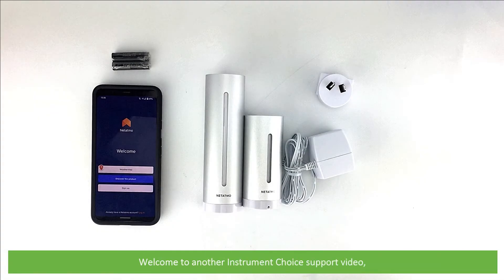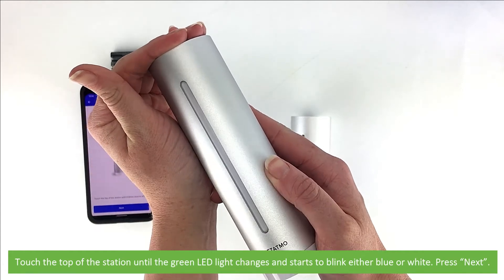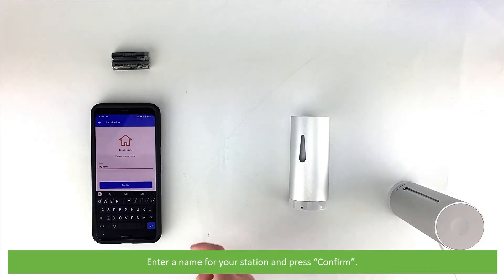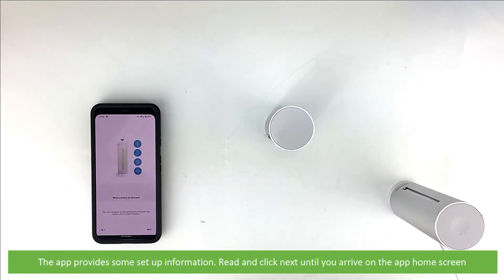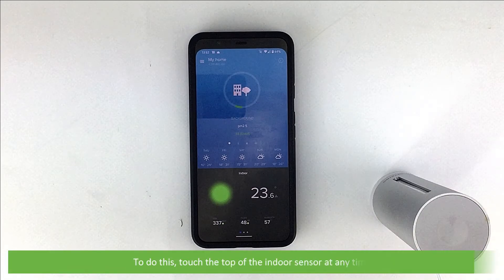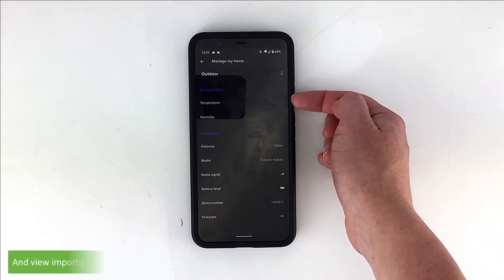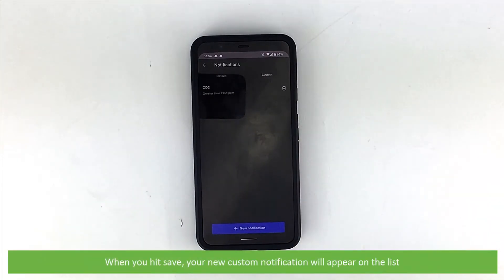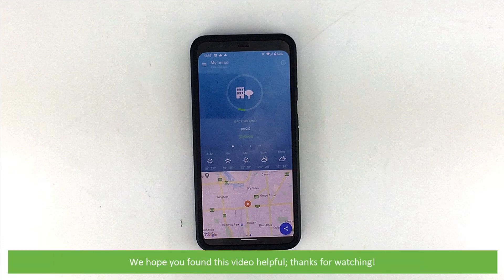How to Set Up the NETATMO Urban Weather Station (IC-NWS01-P)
In this video, an Instrument Choice Scientist demonstrates how to set up  the NETATMO Urban Weather Station  (IC-NWS01-P).